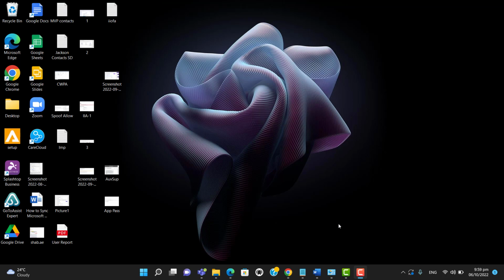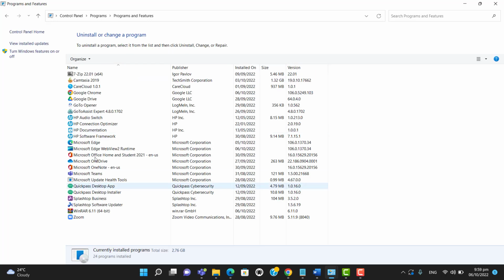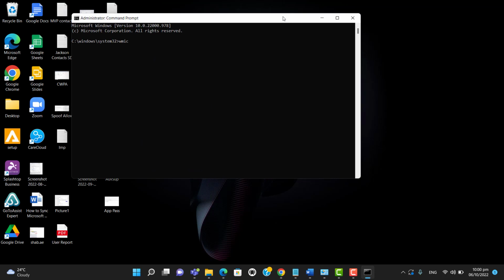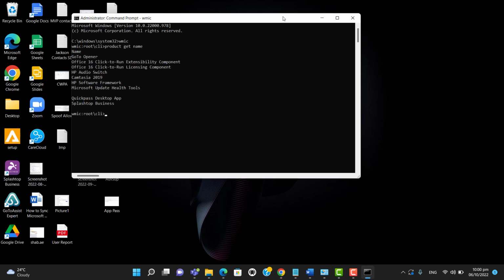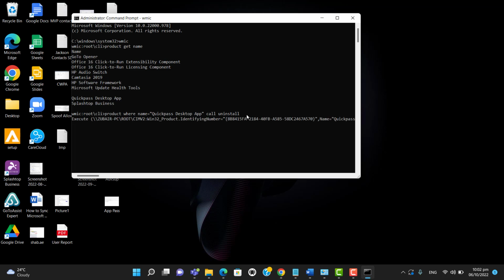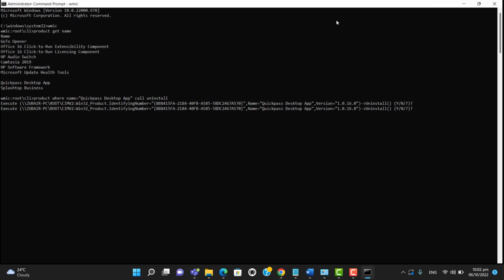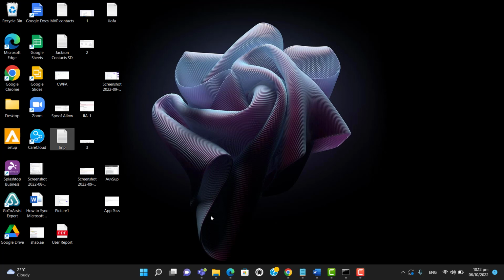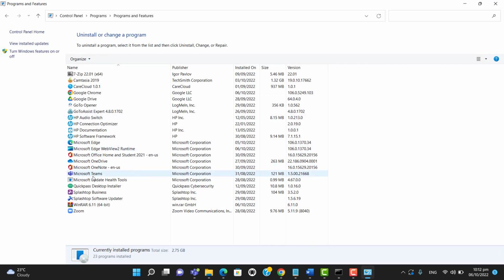How to Uninstall Programs in Windows 10/11 Using Command Prompt | Step-by-Step Guide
Are you looking to free up disk space on your Windows 10 or 11 computer? In this video, we’ll show you how to uninstall programs using Command Prompt, a powerful alternative when the Control Panel isn’t working.

Why Use Command Prompt?
While the Control Panel is the most common method for uninstalling software, sometimes it can malfunction or not display certain programs. Using Command Prompt can be a quick and effective solution.

- [Therm-ic USB Charging Cable Power Charger for Heated Powergloves]
- [USB for Windows 10/11 Install Recover Repair Restore Boot USB Flash Drive]
- [Casely iPhone 14 Plus Case]
- [Amazon Basics USB-C to USB-A 2.0 Fast Charger Cable]

Type the following command and hit Enter:
wmic

Next, type:

product get name

and hit Enter to see a list of installed programs.
To uninstall a specific program, type:

product where name="name-of-the-program" call uninstall
Replace "name-of-the-program" with the actual name of the software you want to remove.
Confirm the action by typing "Y" and hitting Enter.
Additional Tips:

Ensure you have the correct program name to avoid errors.
This method is particularly useful for stubborn applications that refuse to uninstall through the standard methods.